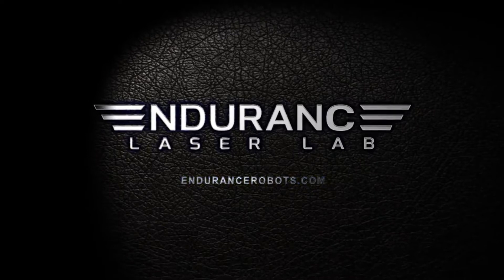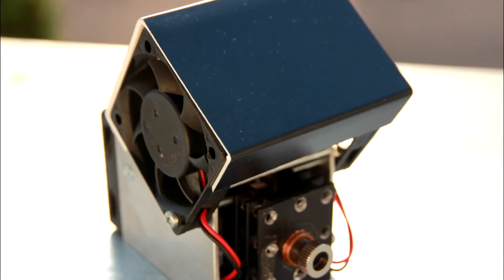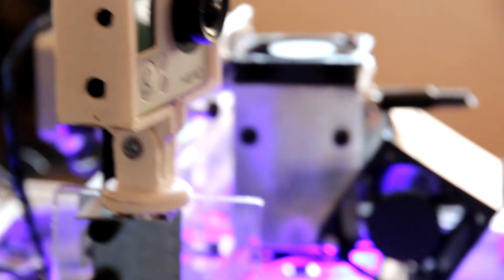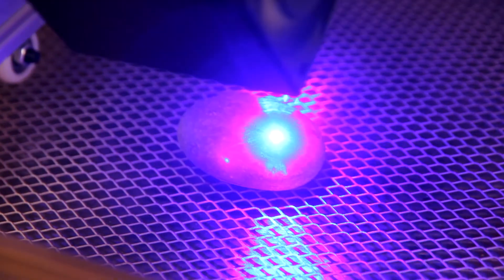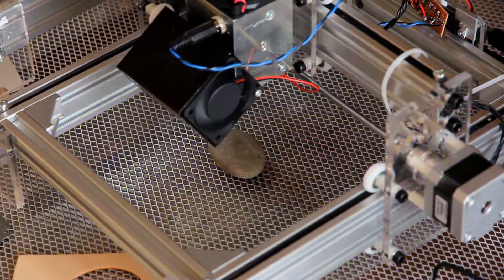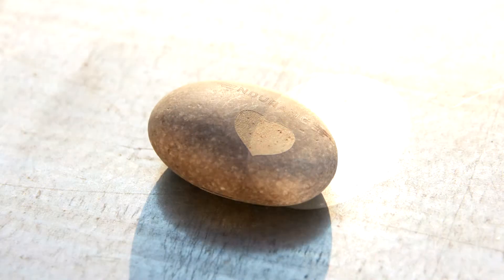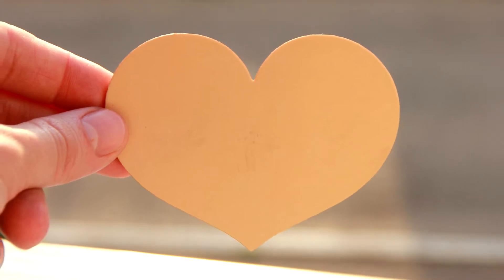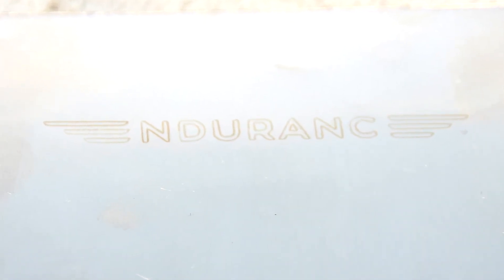Endurance 8 watt and 8.5 watt plus diode lasers. Ultimate abilities.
Demo video of 8 watt and 8.5 watt diode lasers from Endurance